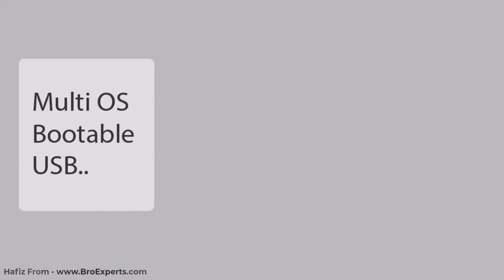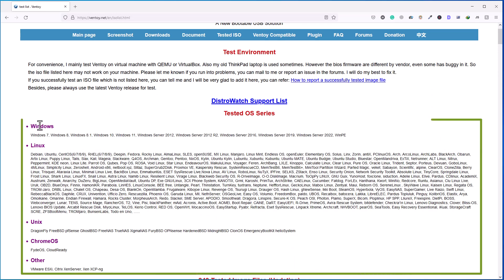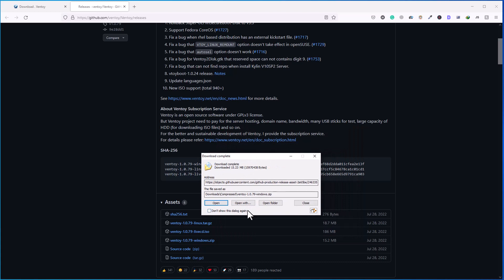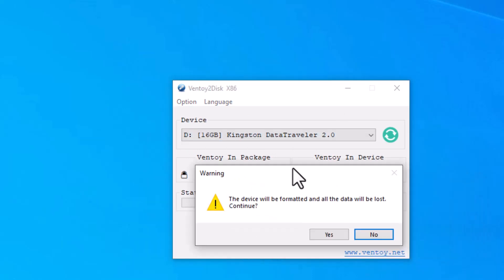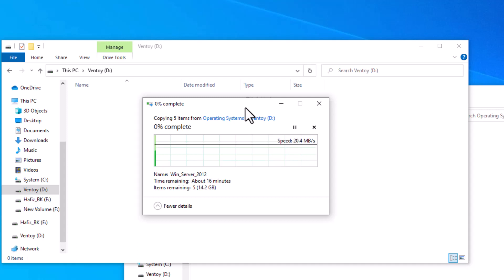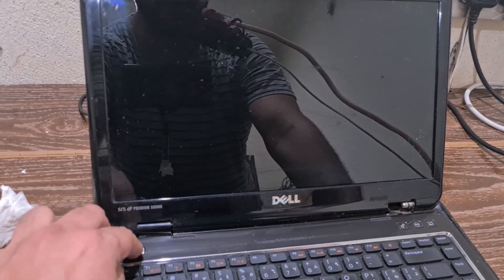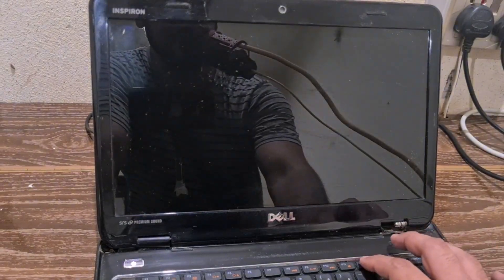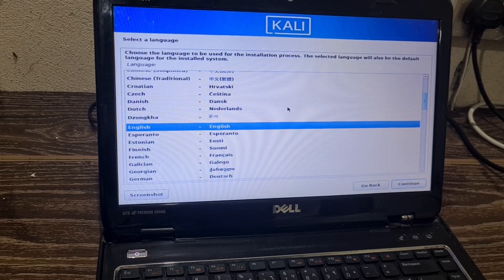Easy Method to Prepare Multi OS Bootable USB - 2022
This short video is about preparing Multi-OS Bootable USB for IT Professionals.
After watching this video, you will be able to prepare a single USB carrying multiple operating systems and then you can simply plug this USB into your target computer and have multiple options to choose an operating system of your choice to install.